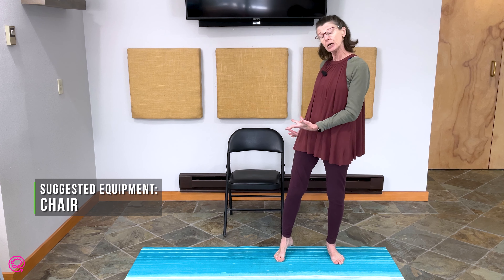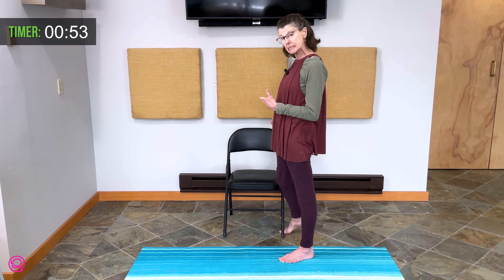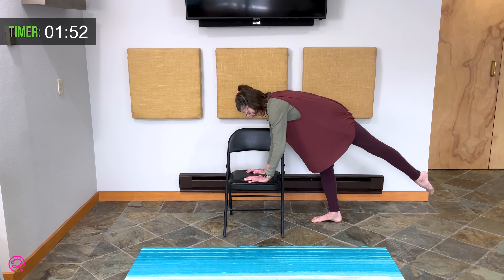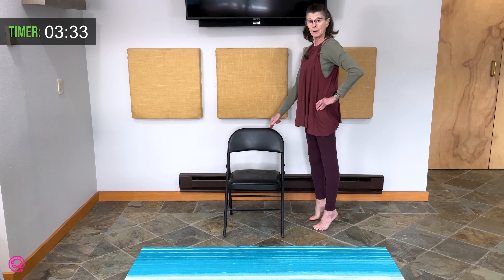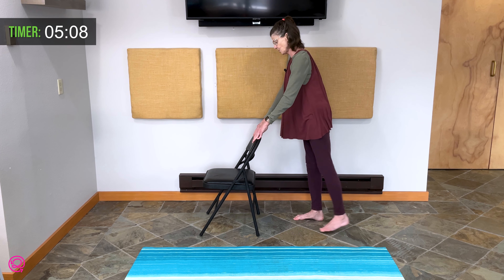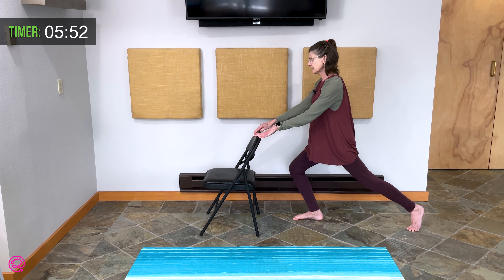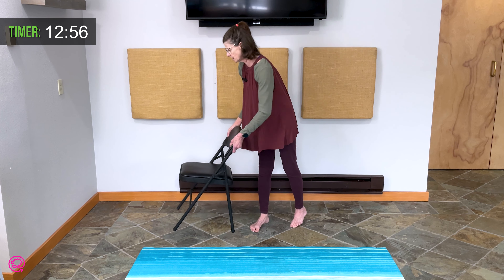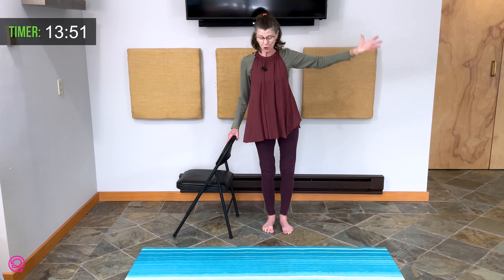Reset Your Body | 20-MIN Senior Fit Chair Yoga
This senior fitness yoga class aims to reset your body. If you experience muscle tightness or joint stiffness, a yoga session that focuses on improving mobility and infusing your muscles with blood can help improve your body's function. This class is designed to be performed while standing or sitting in a chair. In this 20-minute session, the focus is on opening up your hips, shoulders, chest, and lower back to allow for more comfortable and enjoyable physical activities. Take your time with each stretching posture and concentrate on your breathing.

Chair yoga is an excellent form of recovery or mobility work, especially for the 55+ community. It helps to lengthen and strengthen muscles using long holds and body weight, nourishing the joints and preparing you for your next workout. This type of class is excellent for active agers who want to continue moving purposefully. It can help your body move through space more freely and perform any activity with confidence. All you need for this class is a chair. If you need water, please have it readily available as well.

My name is Mary Draper, and I love working with adults over 50! There is so much to learn and experience in this second stage of life! Helping people get stronger and full of energy is my passion. I was diagnosed with stage 4 cancer 20 years ago, and following my cancer treatment, I used science-based training principles to restore vitality in my life. My certifications include Personal Training through NASM, Applied Functional Science from Gray Institute, Functional Aging Specialist from the Functional Aging Institute, Functional Training from ACE,  Pain-Free Movement Design, and AEA Aquatic Certification. Life adventures await you!

Follow the other Time 2 Train Brands
HIIT & Dumbbell Workouts -  @TylerValenciaFitness
Cycling Workouts -  @KellyFavret
Barre Workouts -  @McCallTycksen